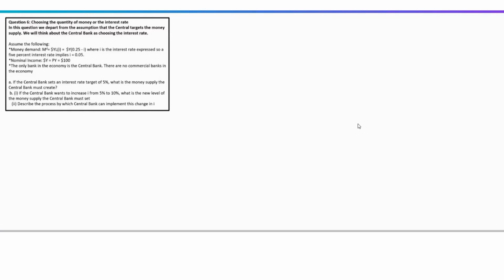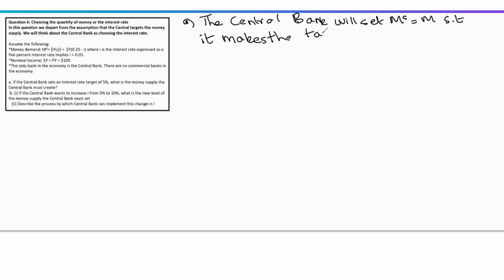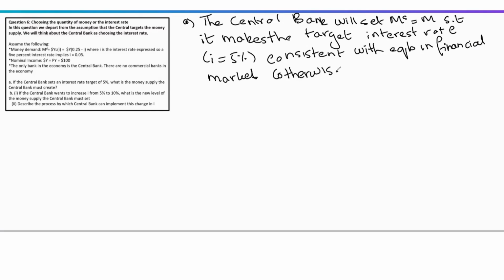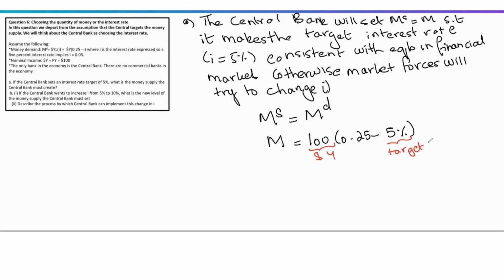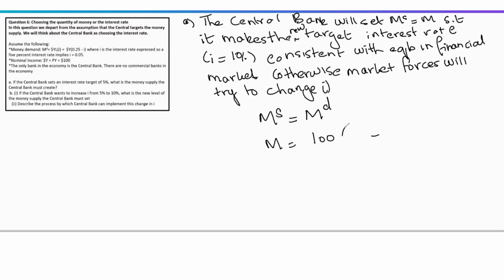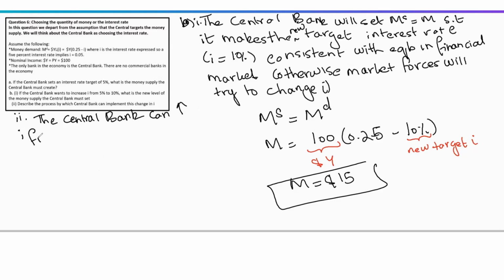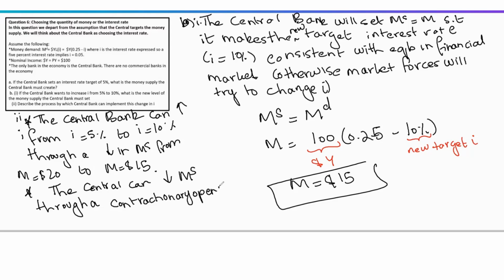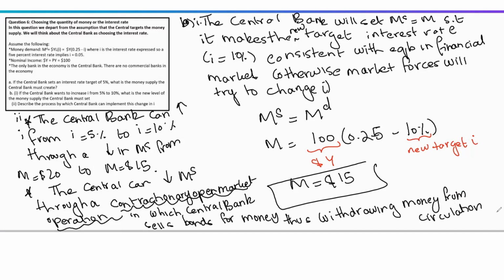Chapter 4 Practice Question 6 - Blanchard |Choosing M or i?